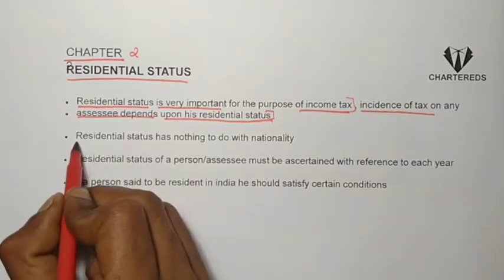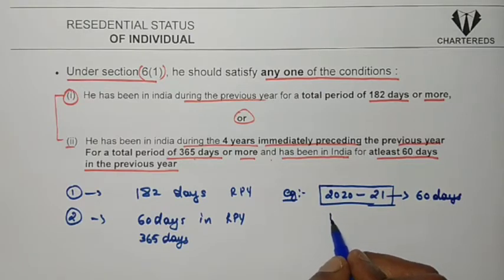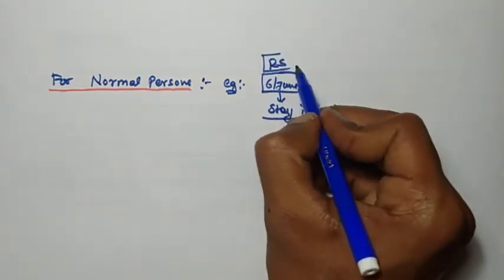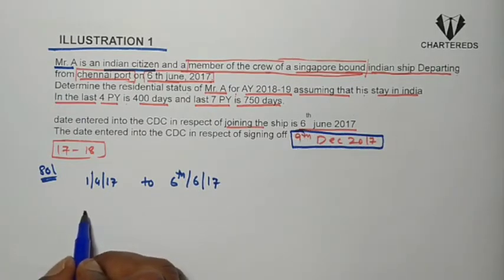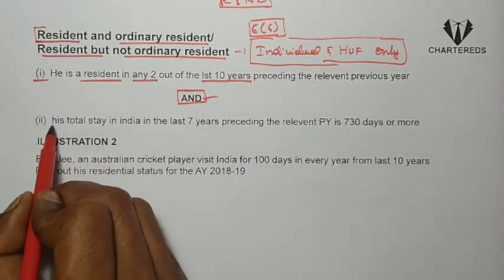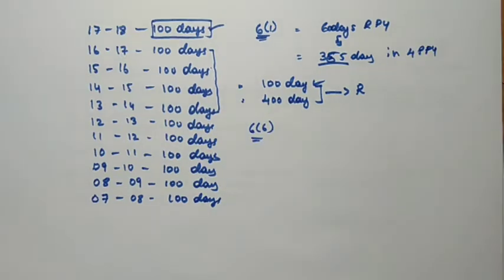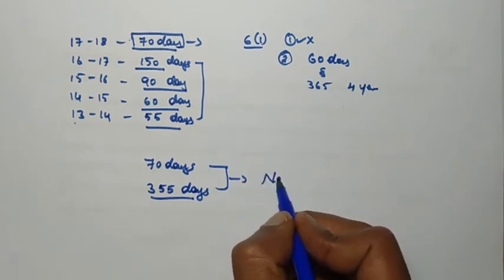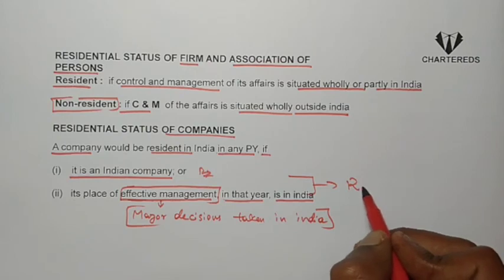ca inter direct tax [ residential status and scope of total income ] part 1 (income tax) #3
Hello friends !

this is basic concepts of tax ca inter hope you will like
we are going to provide full tax lecture .

CHARTEREDS COUNTER